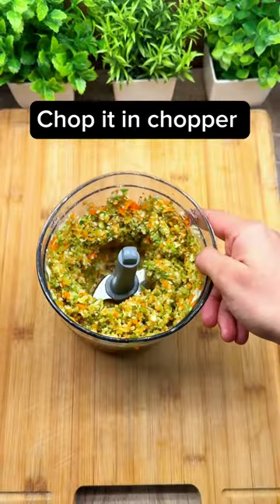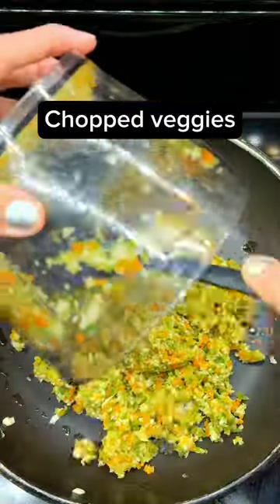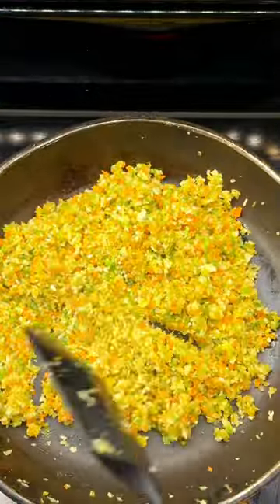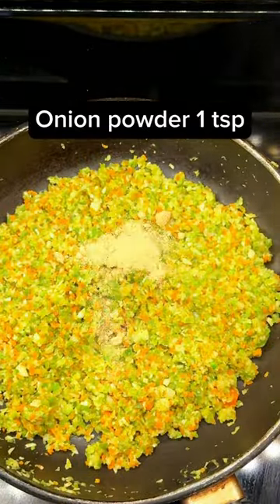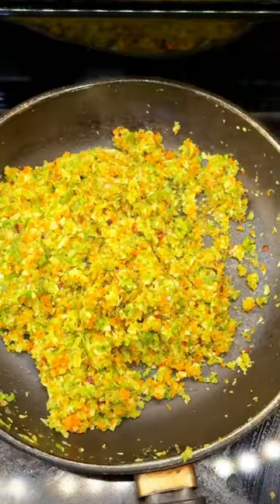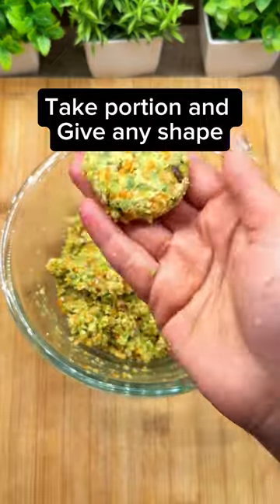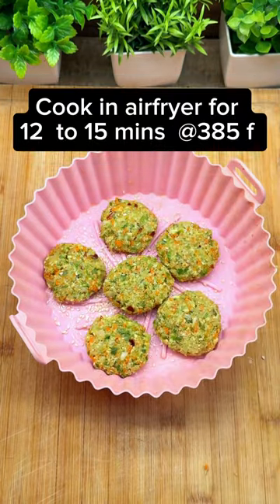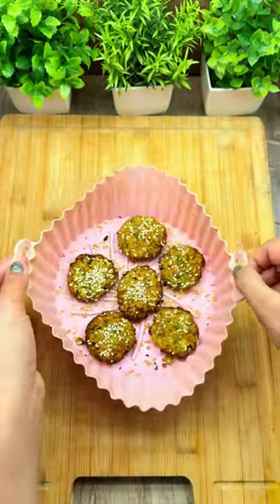Must try this diet recipe …. Very healthy ….